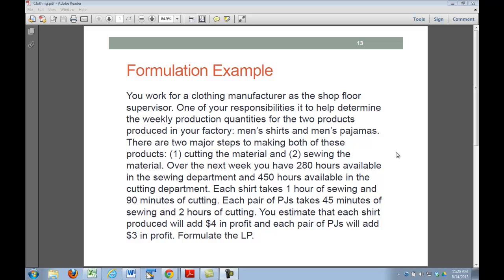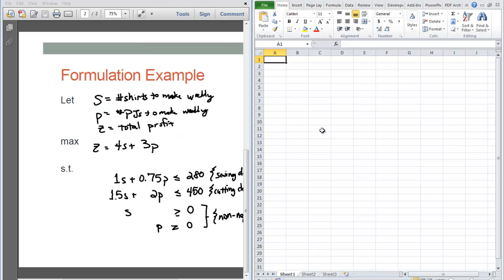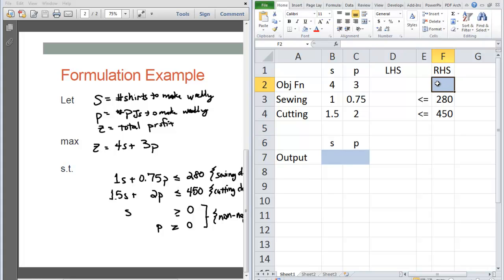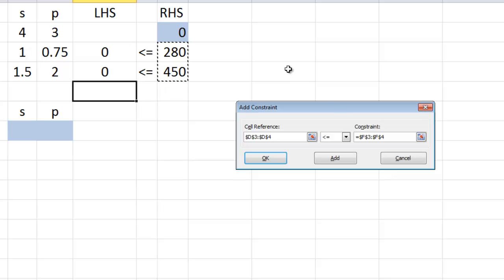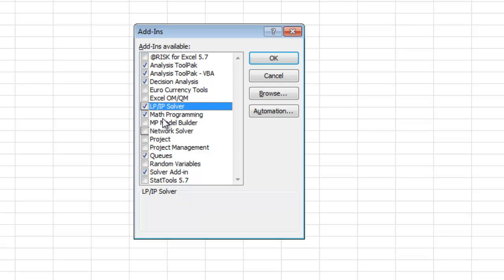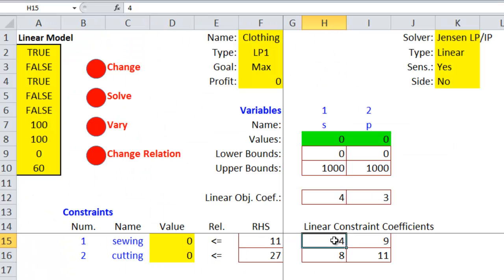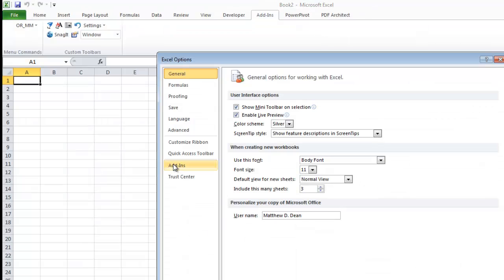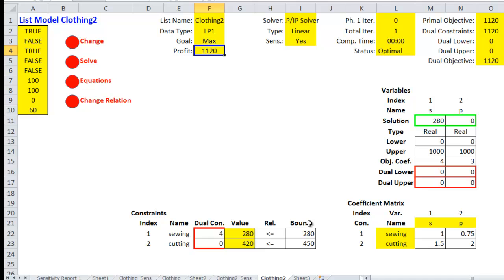Solving LP Problems with Excel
Brief intro to solving LPs with Excel and other add-ins